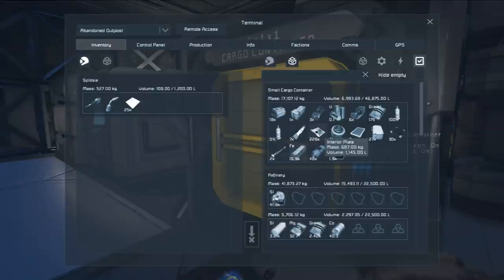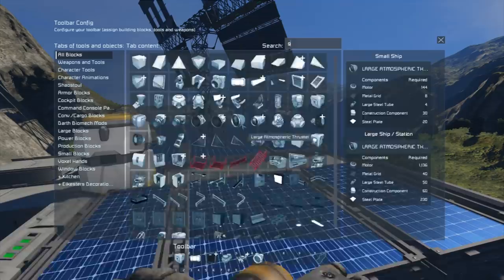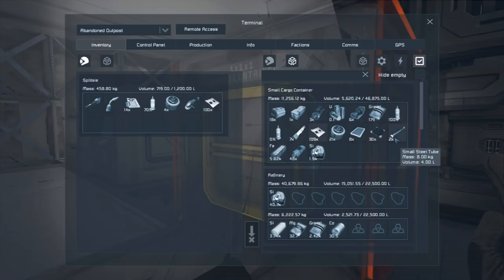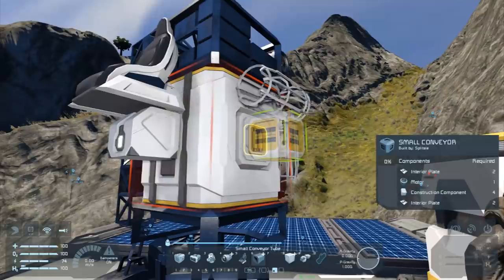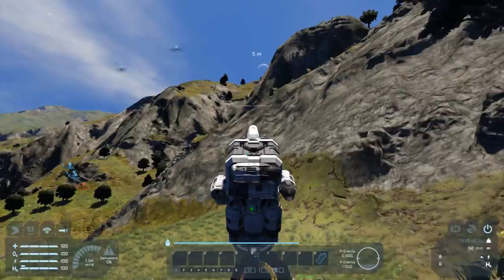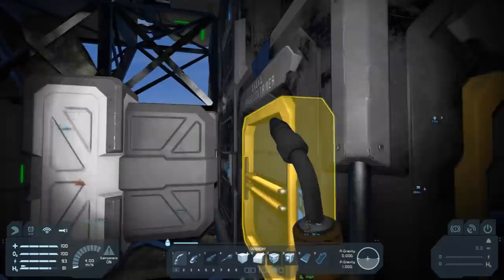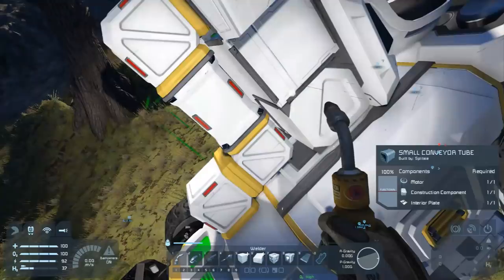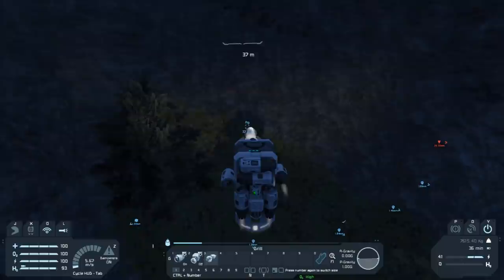Survival, Maybe... #7 The birth of the Ugly Duckling (A Space Engineers Survival Series)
Time for an upgrade, time for a mining ship! Maybe, possibly, It might sort of look like one at least... I started out planning to build a hauler and then, well 'things' happened.

I might also introduce some efficiency to the base in a few different ways.

This is a new series where I plan to build up the industry and weaponry required to take down an upgraded pirate headquarters in Space Engineers.

The earth-like planet has been modified to remove all underground uranium, the nearby pirate bases have all been made a little bit more secretive and dangerous and we don't have anything that flies. Welcome to a challenging little scenario!

This series will be an extended look at trying to develop the vehicles necessary to survive and then to take down a pirate base. It will be running alongside my usual tutorial and testing videos. I intend for new episodes to be released every Wednesday.

As always I'm keen to get your input on things that might help me survive and improve my craft though at this stage I'm not planning on adding any more mods to the scenario, at least until the pirate base is taken care of.

Music and Sound Effects by:
Space Engineers

Additional Music by:
Kai Engel
Damiano Baldoni